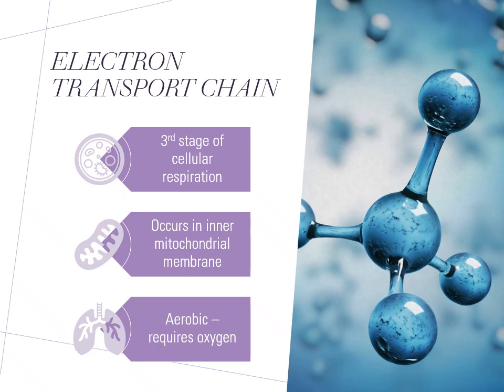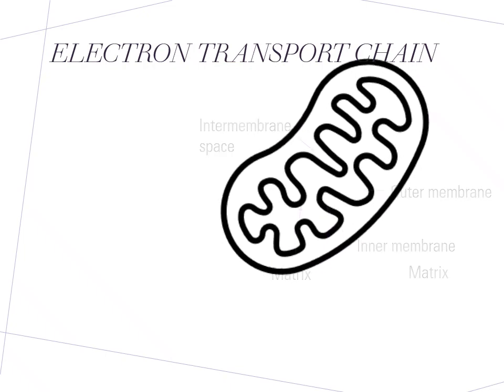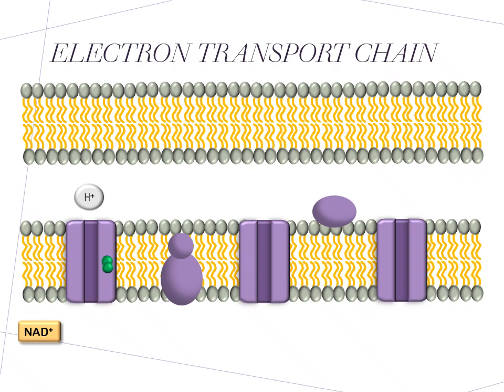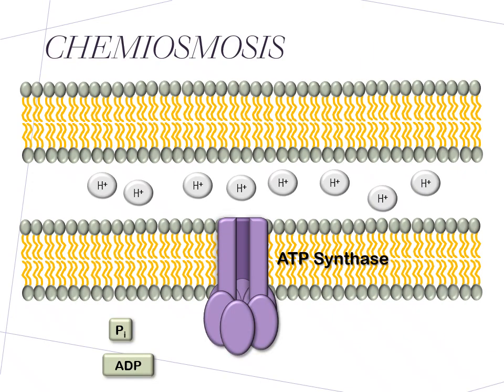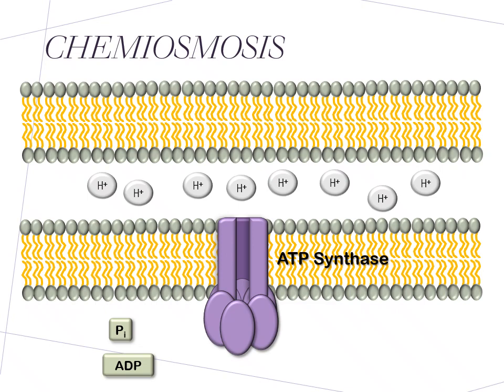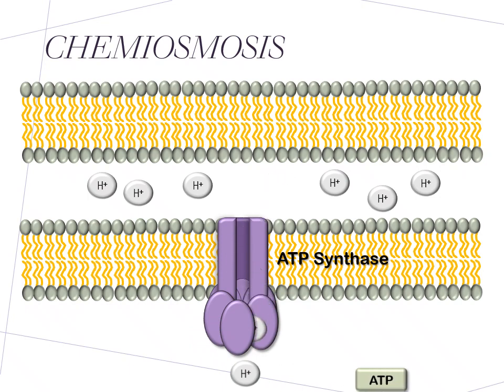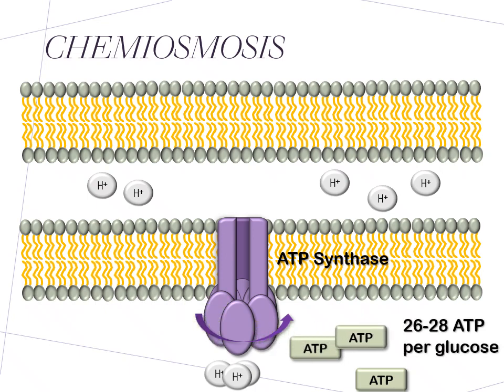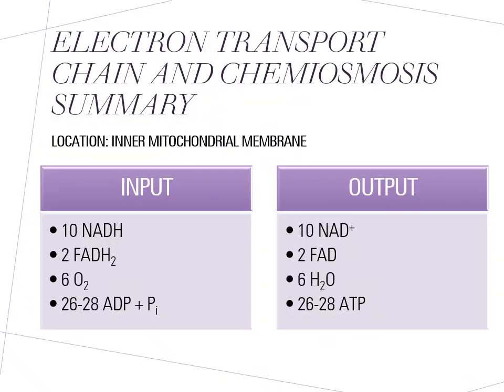Cellular Respiration 3 - Electron Transport and ATP Synthesis